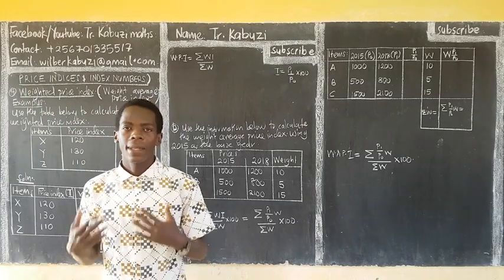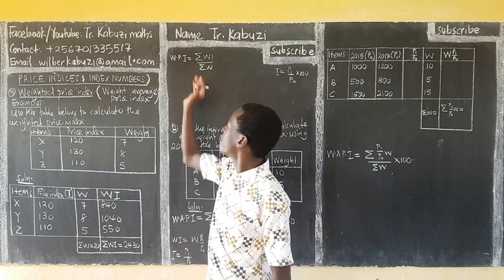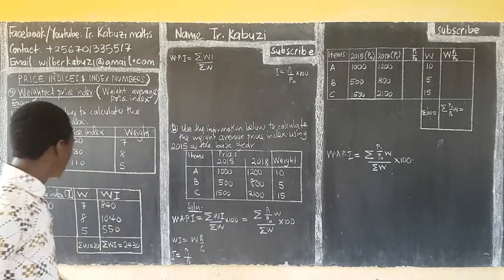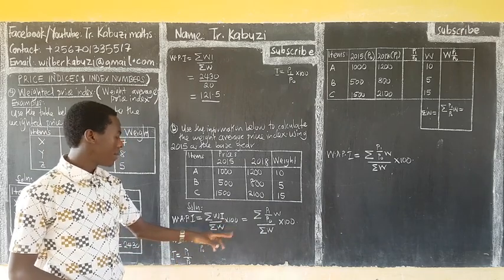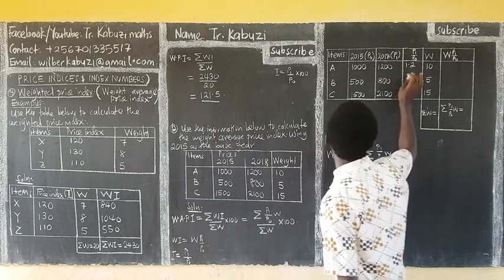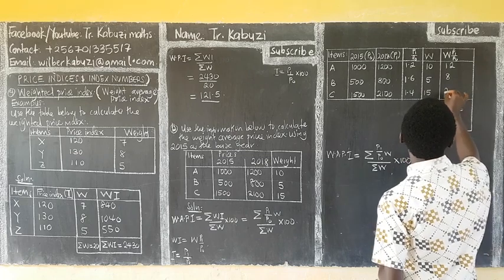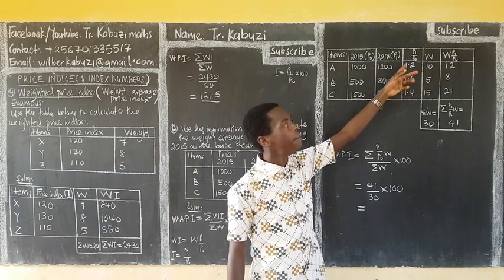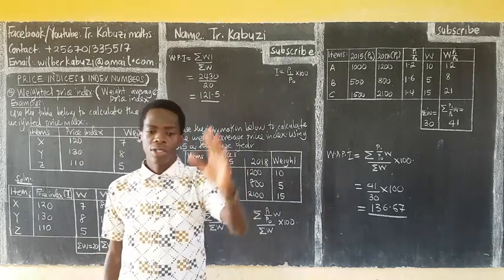Weight average price index................africastruggle.